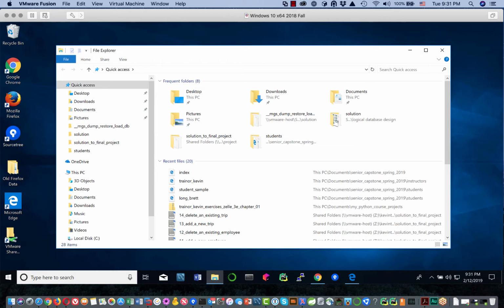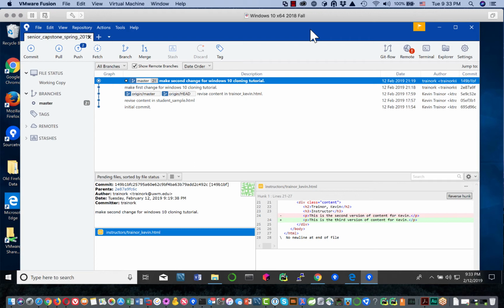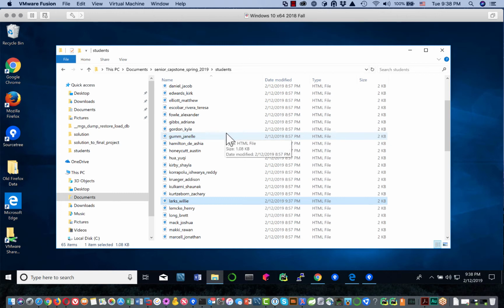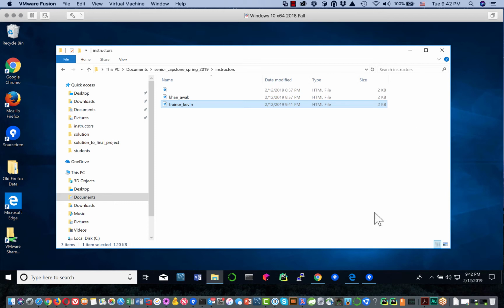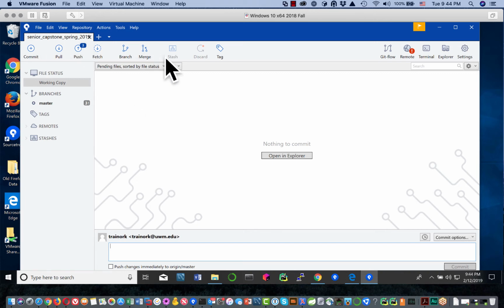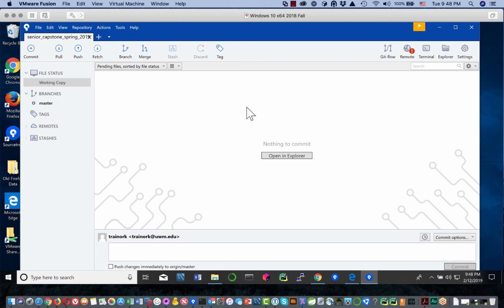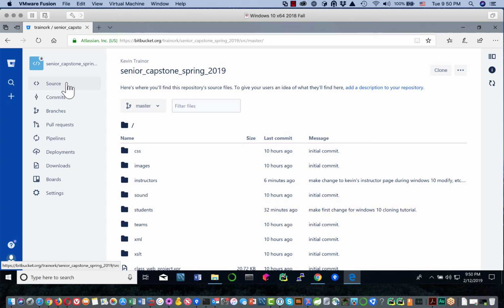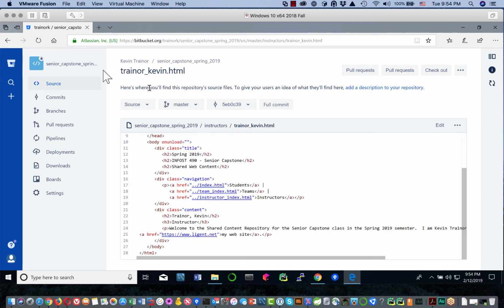Tutorial: Senior Capstone - Modify, Commit, Pull, Push (Windows 10)